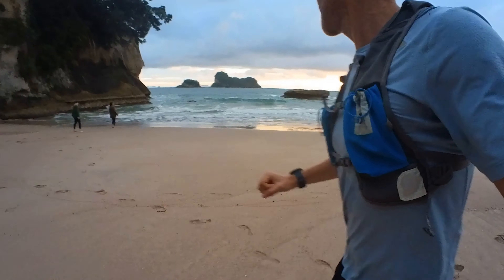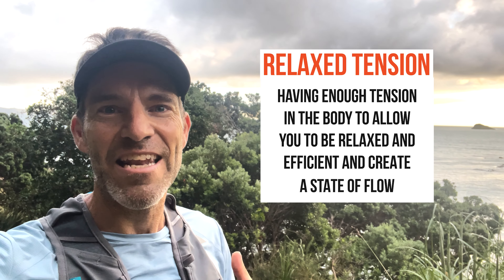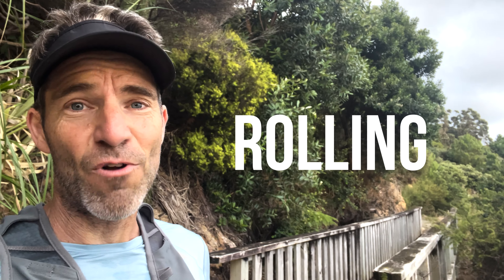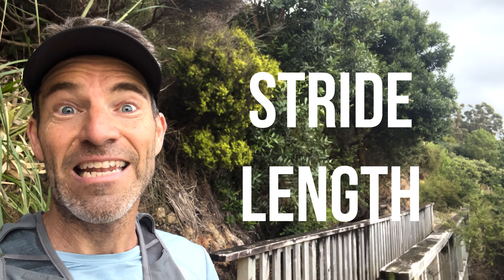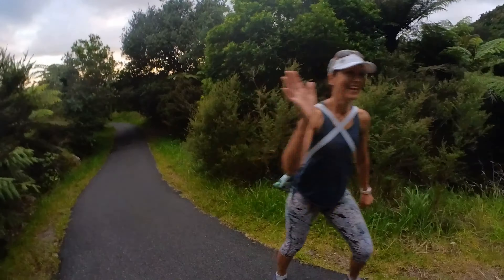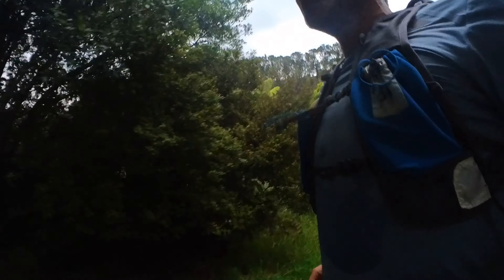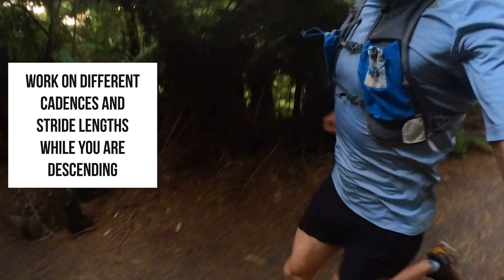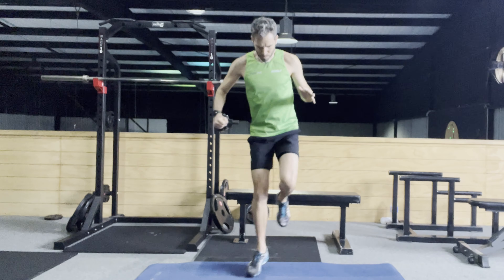How to Find FLOW On The Trails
Join Coach Brad on one of his favourite runs in Aotearoa New Zealand. The Cathedral Cove trail from the beautiful Hahei beach.

Brad will discuss getting improved flow when running trails and how you can achieve this with specific tips and exercises.